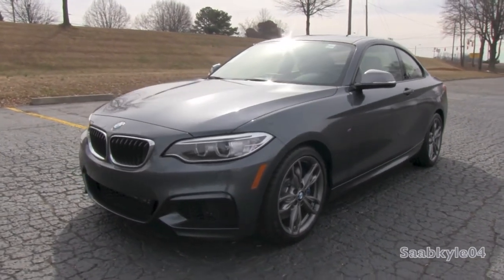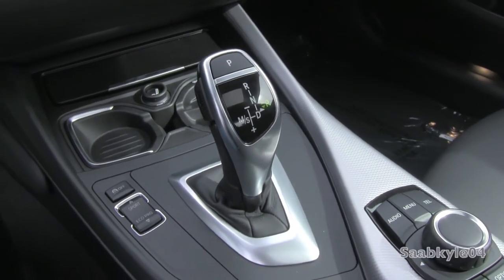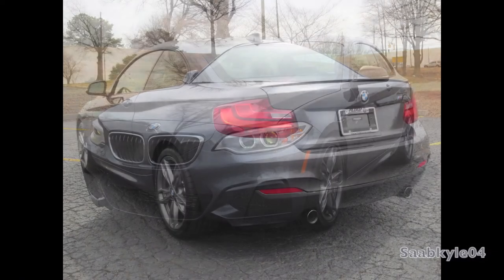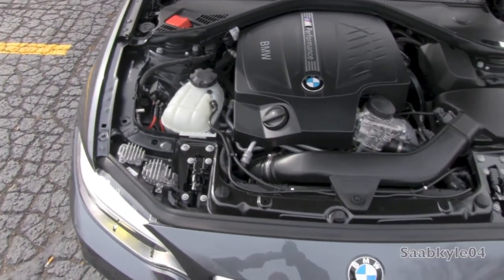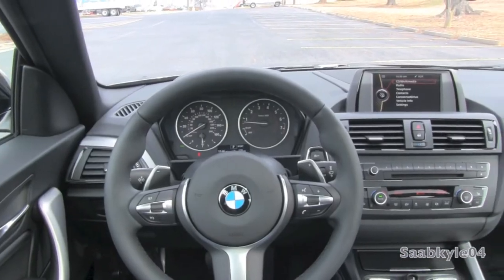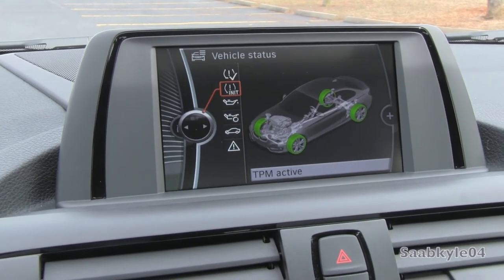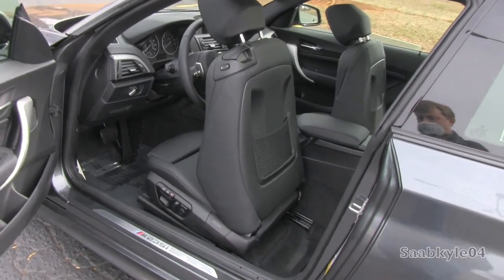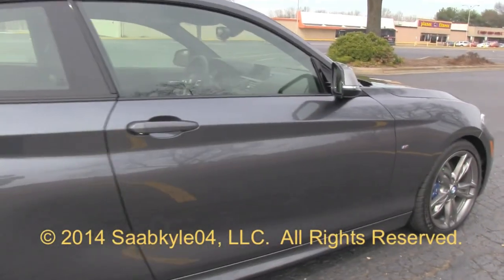BMW 2 Series - M235i - Start Up, Exhaust and In Depth Review